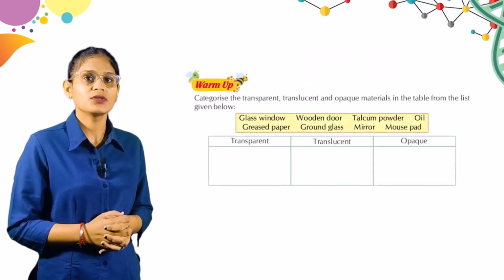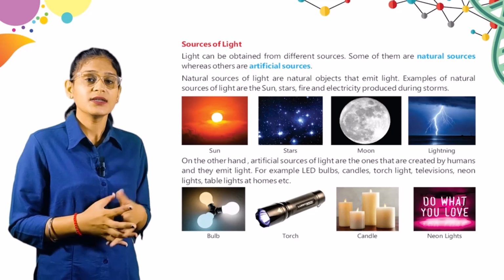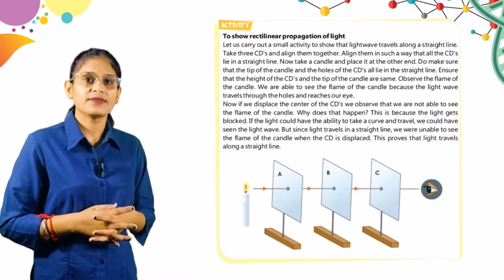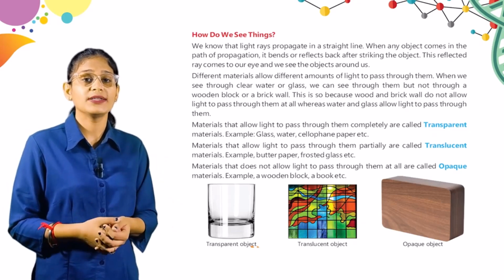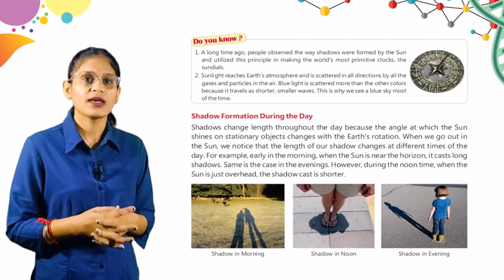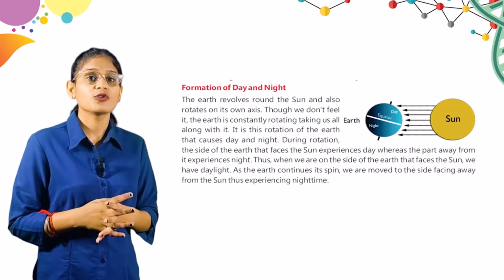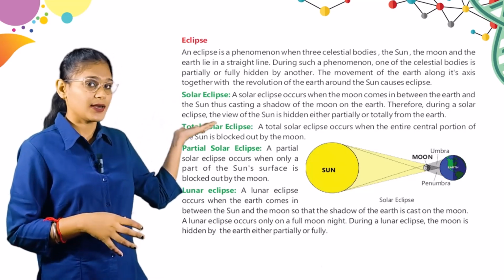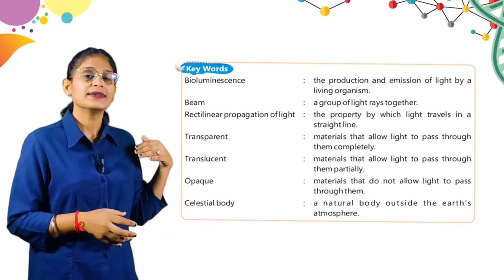Radiant Class-5 Sem-2 Science Chapter 4